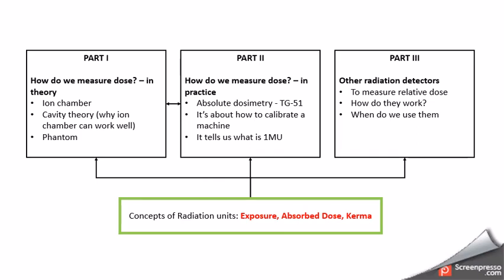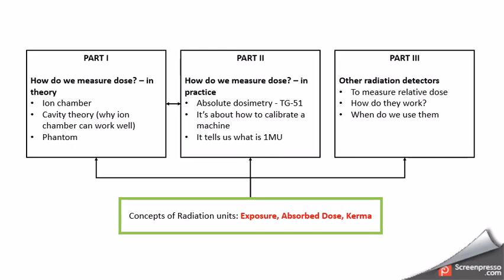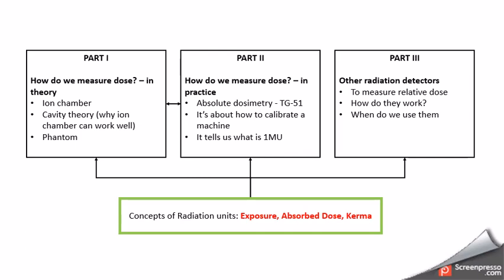1.1 - Introduction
An overview of radiation quantities and radiation measurement and calibration